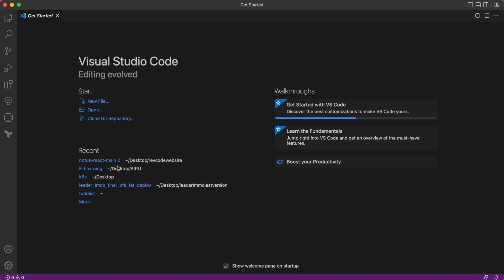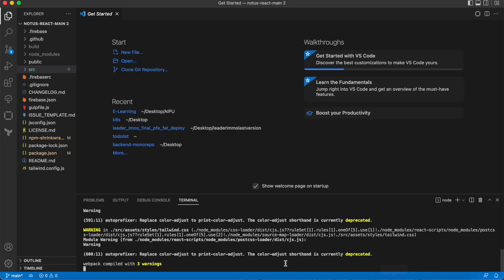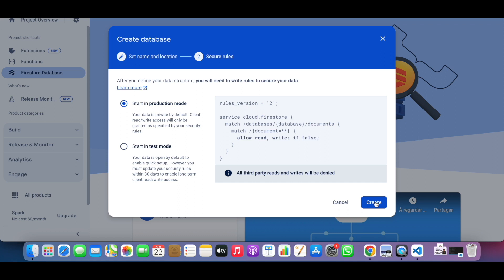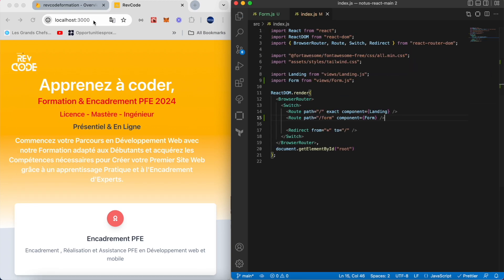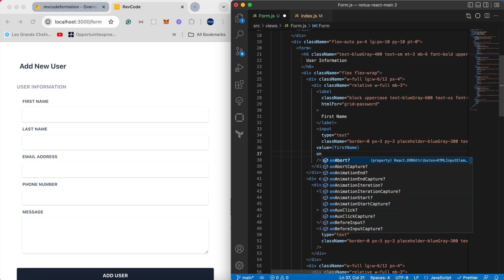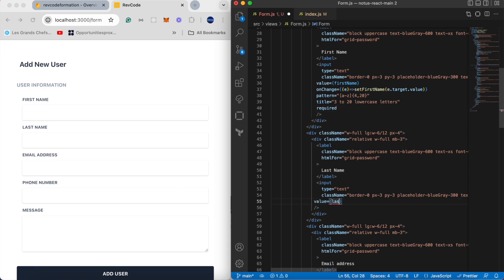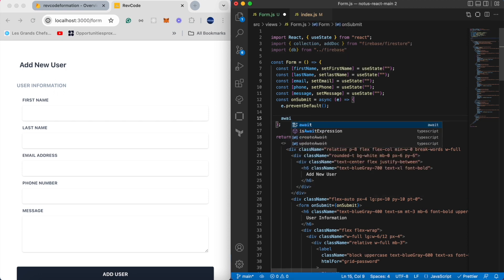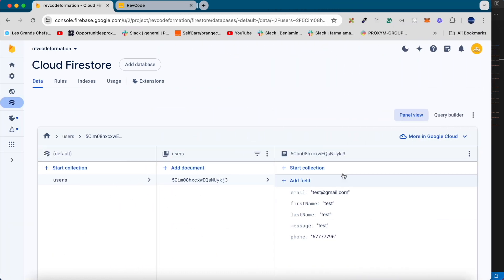ReactJS with Firebase | Cloud Firestore - How to Add Data 2024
In this video, we learn the steps to initialize Cloud Firestore, modify it's rules and set it up for our project. We also learn how to upload our data to Cloud Firestore.

Also we will learn about React hooks, starting with useState. This powerful React hook will allow you to have state inside of functional components, and will allow you turn your static React applications into stateful ones. You will learn how to create state, how to set a default value, and how to update the state using useState in React.

Cloud firestore is a NoSQL database offered by Firebase.